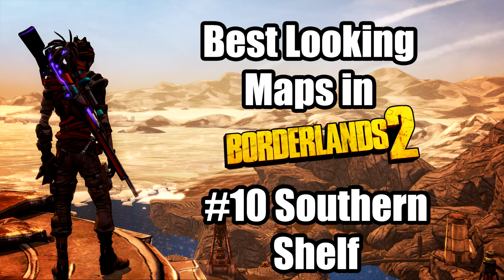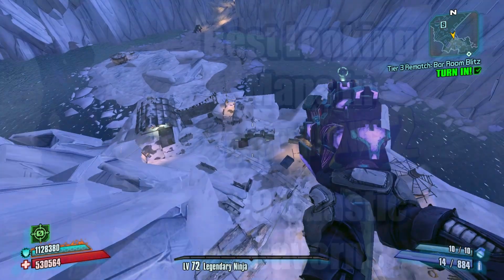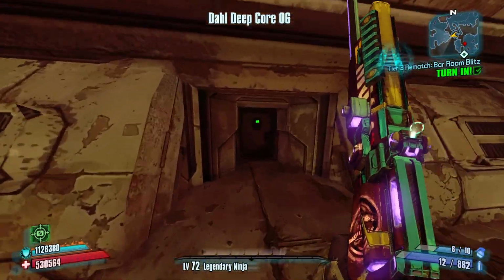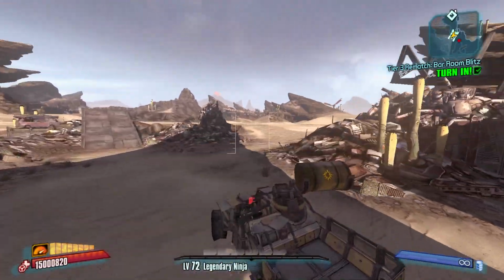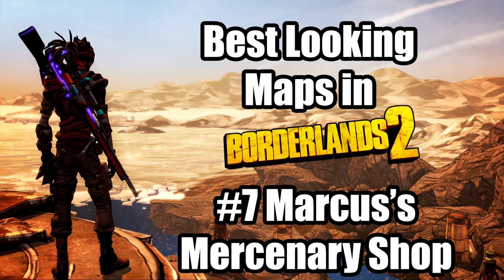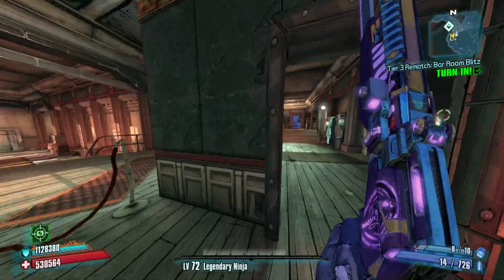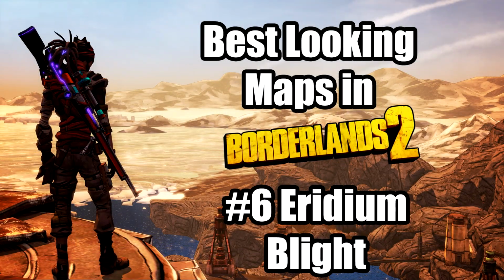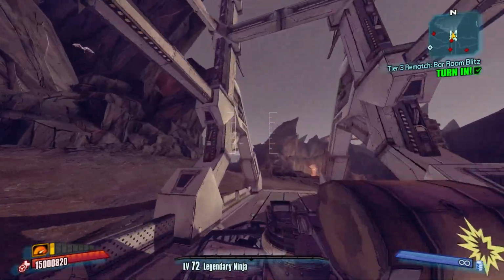Borderlands 2: Best looking maps #10-6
I am continuing my mini series where I show my picks for the best looking or prettiest maps in Borderlands 2. In this second episode, I am going to show my picks for numbers 10 through 6. The next episode will show numbers 5 through 1.

So far I have picked the following maps.

15. The Beatdown
14. Oasis
13. Candlerakk's Crag
12. Rotgut Distillery
11. Hatred's Shadow
10. Southern Shelf
9. Caustic Caverns
8. The Dust
7. Marcus's Mercenary Shop
6. Eridium Blight

Let me know what you guys think. I've already picked numbers 5 through 1, feel free to guess them, as those videos will be coming out very soon.

Obviously these maps are going to look a lot better on PC than they do on console.